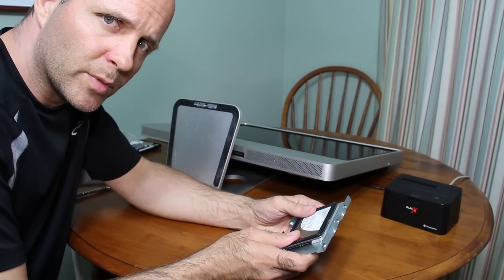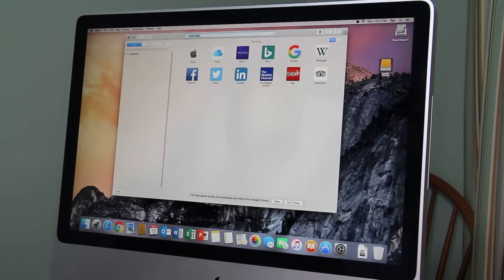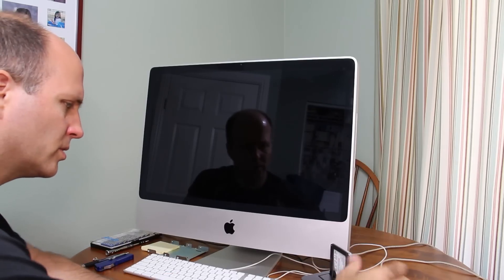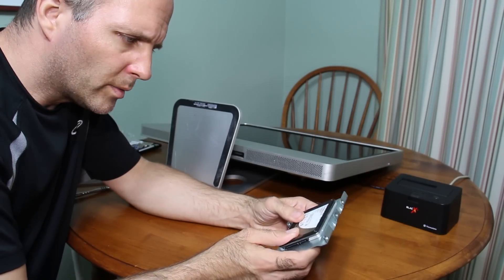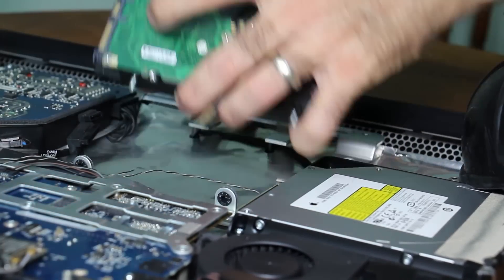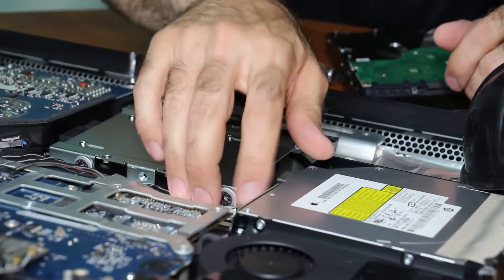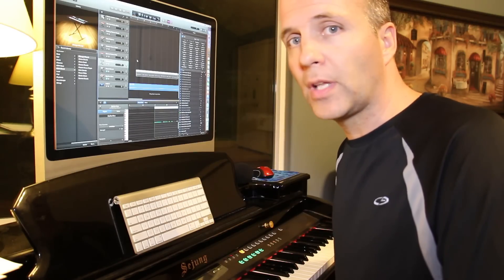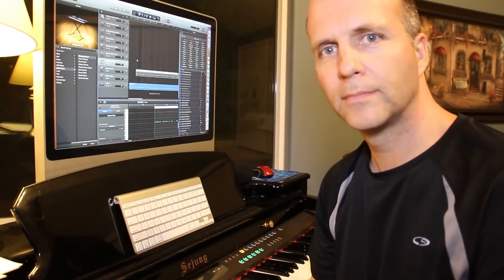How to Speed Up / Upgrade iMac to SSD the Easy Way using Free Cloning Software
The easiest way to upgrade your hard drive in an old Imac to a faster solid state drive is to clone the drive first and then physically install the drive inside the computer second. SuperDuper is a free cloning tool from shirt-pocket.com for Mac computers.